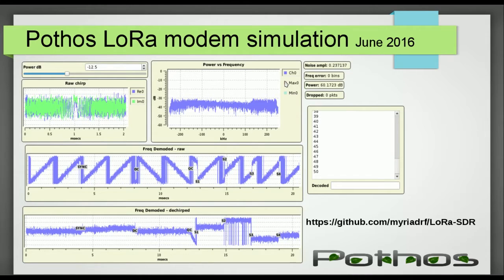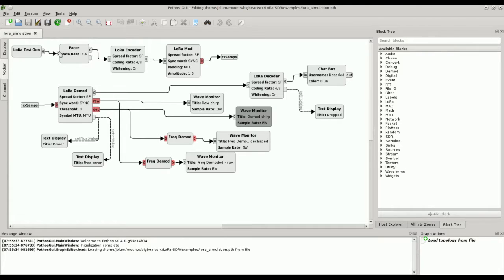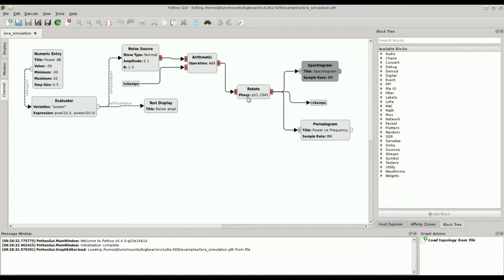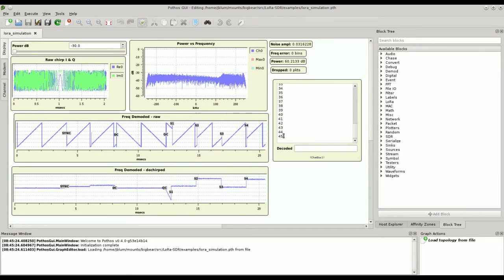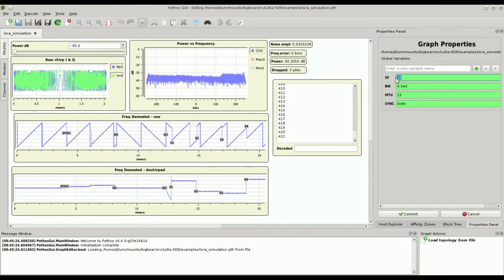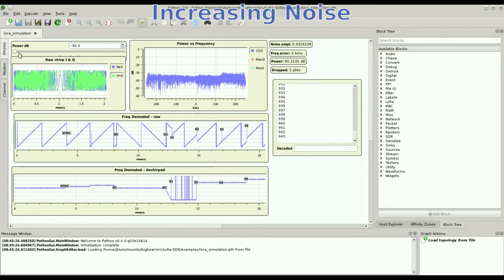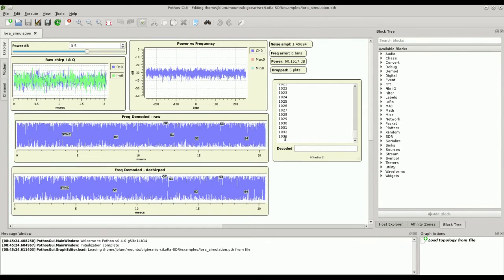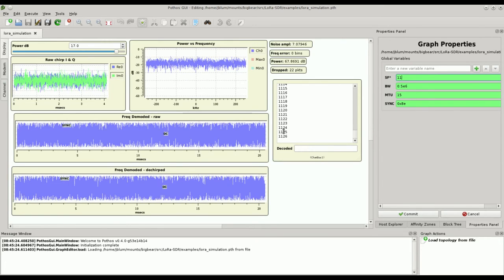LoRa modem simulation in Pothos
This is a screen-cast video which demonstrates a basic LoRa modem using blocks in Pothos. The effect of changing the spread factor and increasing noise can be seen on the simulation by observing the displays and status monitors from the receiver chain. Blog